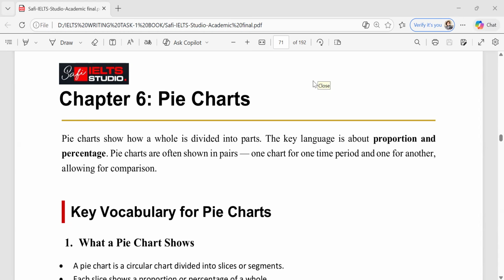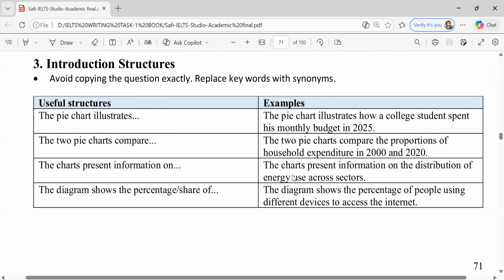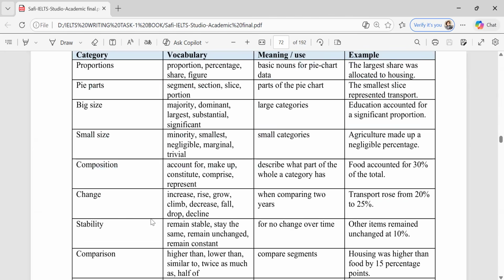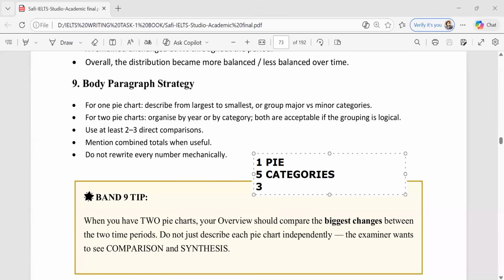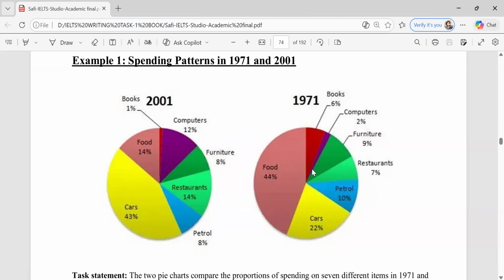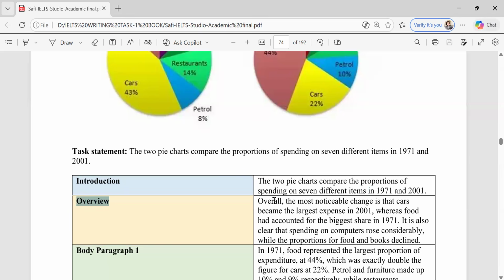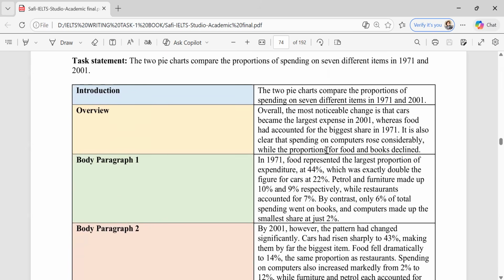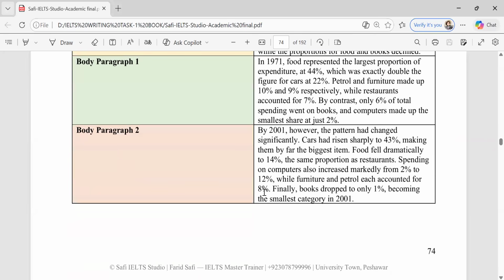IELTS Writing Task 1 – Pie Chart | Lecture 1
Welcome to Pie Chart Lecture 1 by Farid Safi.

In this lecture, you will learn the fundamentals of answering Pie Chart questions in IELTS Academic Writing Task 1. You'll understand how to analyze pie charts, identify key features, compare proportions, and write a well-structured response using Band 9 strategies.

 In this lecture, you will learn:

✅ How to understand IELTS Pie Chart questions
✅ How to identify the main features and overall trends
✅ How to compare percentages and proportions effectively
✅ The best structure for Pie Chart responses
✅ Essential vocabulary for describing shares, proportions, and comparisons
✅ Common mistakes students make in Pie Chart questions
✅ Band 9 tips to improve your Writing Task 1 score

This lecture provides a strong foundation for mastering Pie Chart questions before moving on to advanced writing techniques and complete sample answers in the next lessons.

By the end of this lecture, you'll be able to confidently analyze any IELTS Pie Chart and plan your answer like a Band 9 candidate.

📚 Presented by: Farid Safi
🎓 IELTS Master Trainer
🏆 Safi IELTS Studio

If you found this lecture helpful:
📤 Share this lecture with other IELTS aspirants